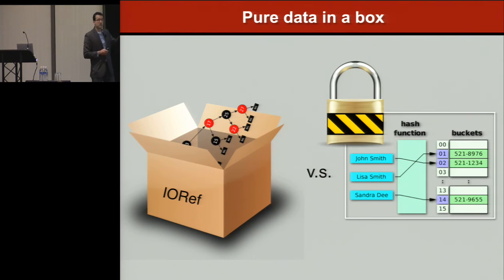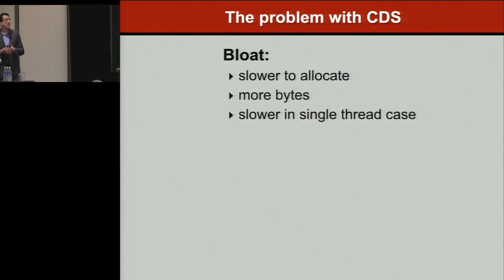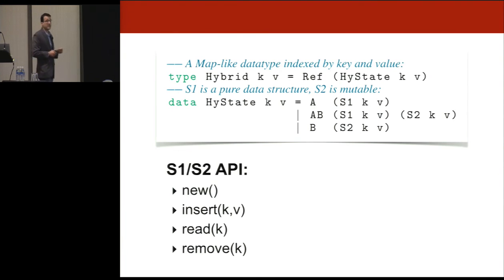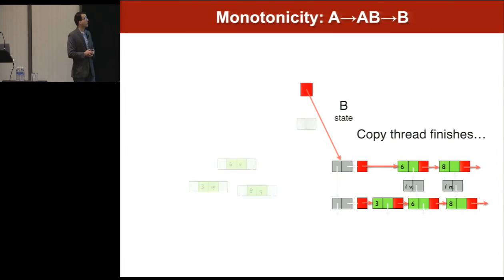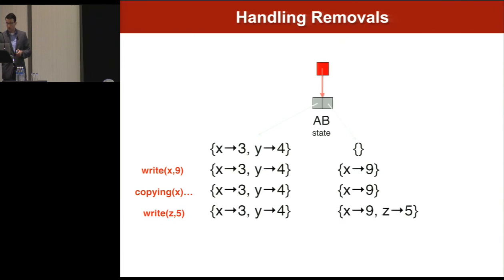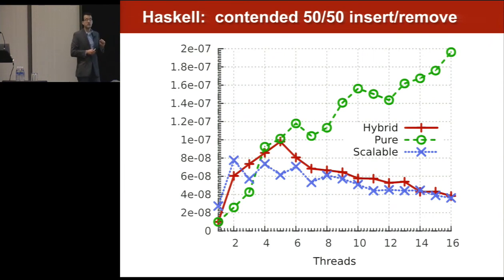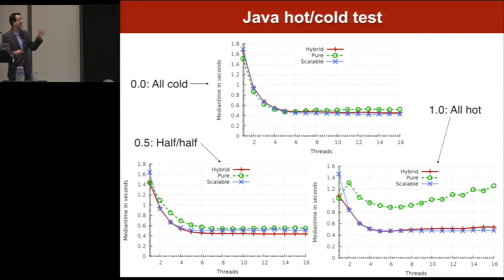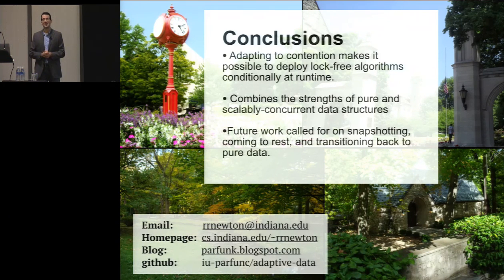2 08 Adaptive Lock free Maps